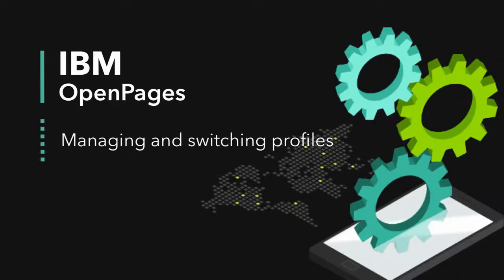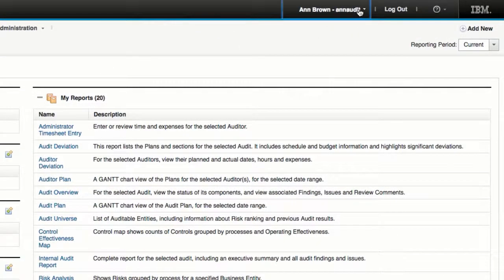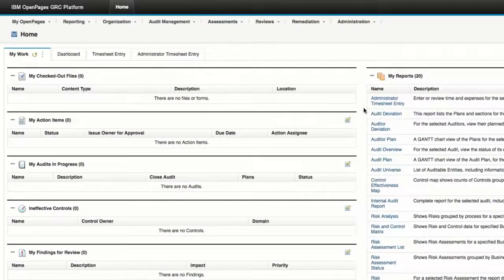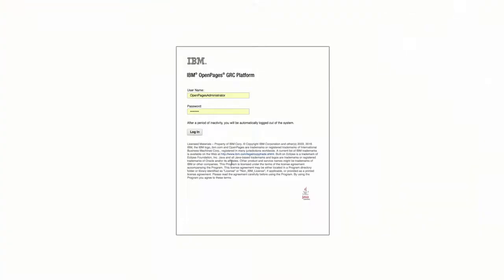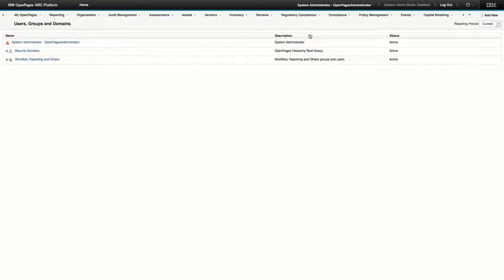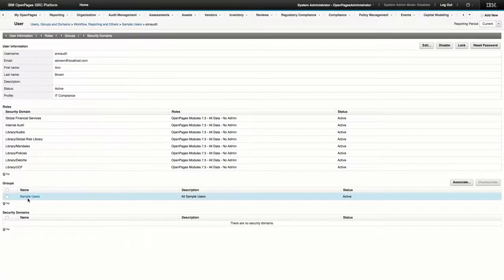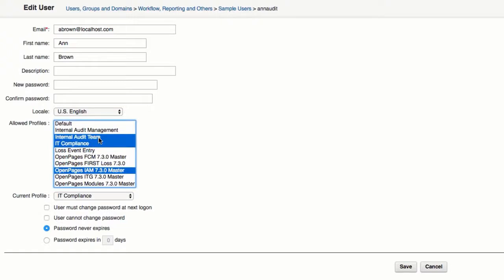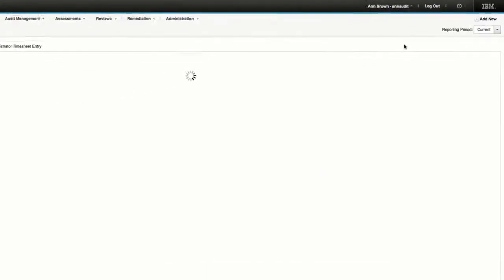Managing and switching profiles (Standard UI)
First published on Mar 24, 2017 In this video you'll learn how to manage profiles if you're an administrator and easily switch between profiles if you're a user.